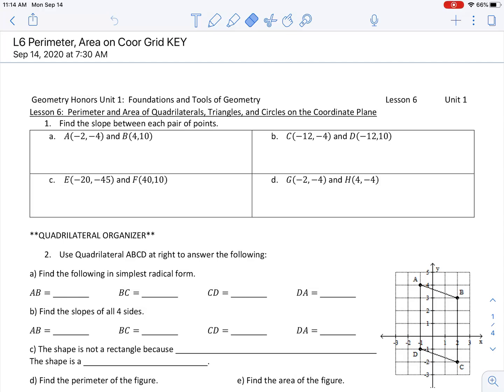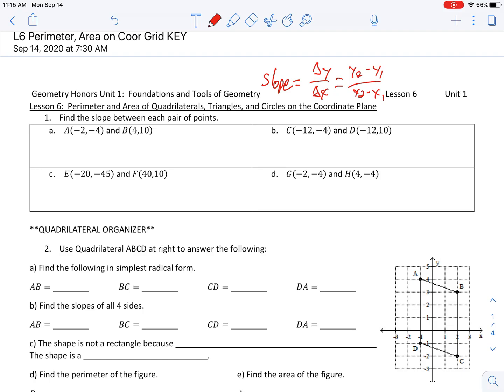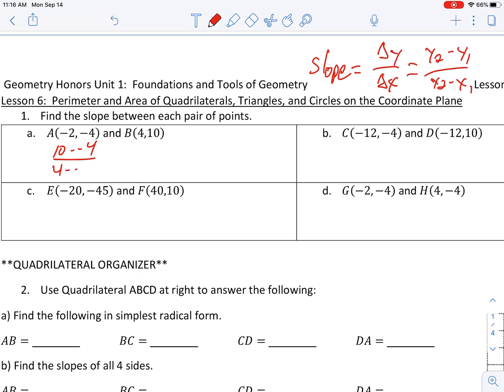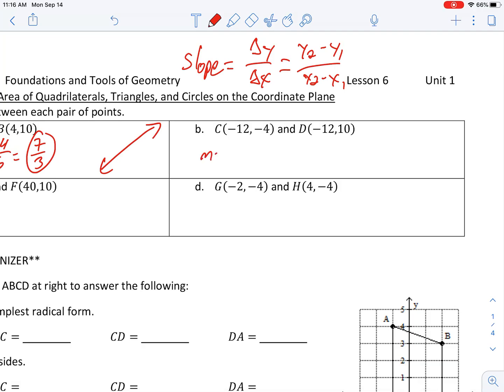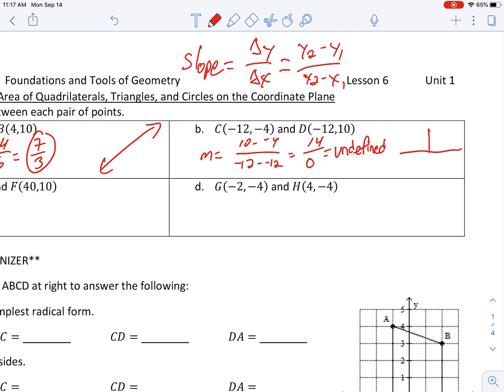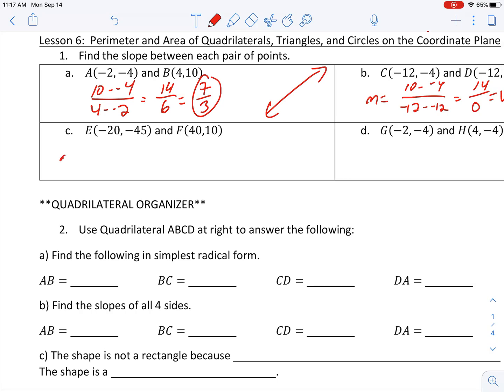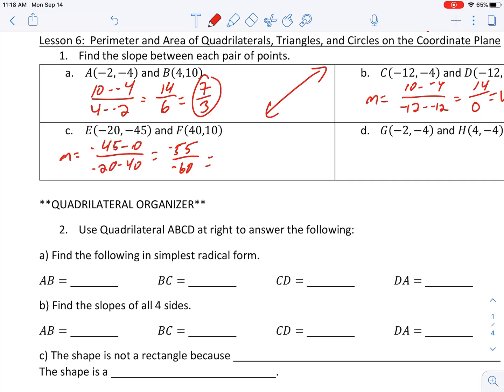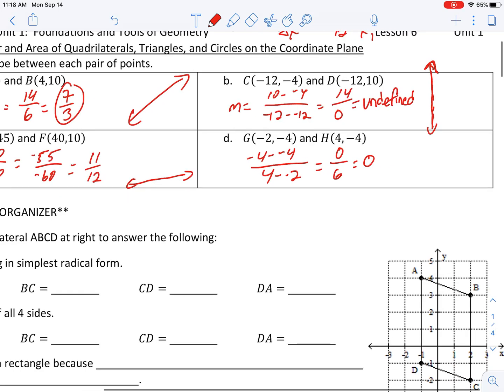GeoH Ex 1 Unit 1 Les 6